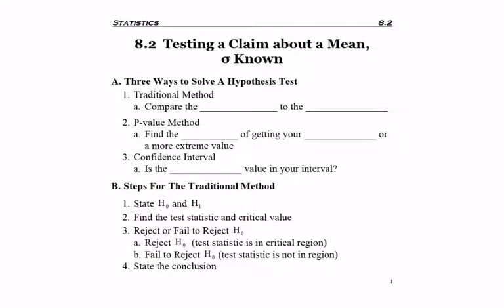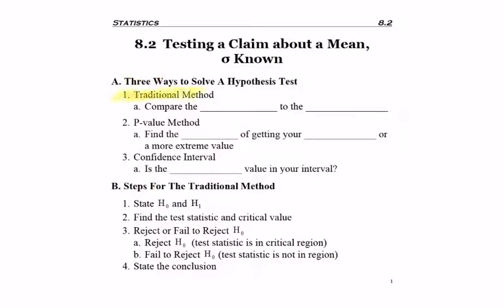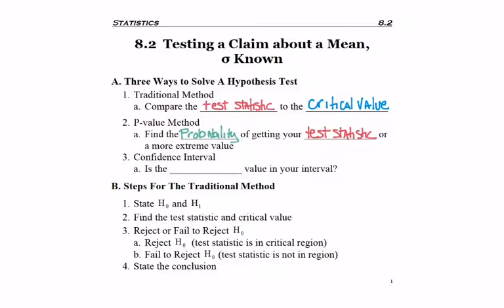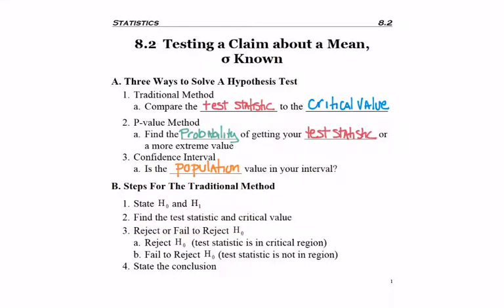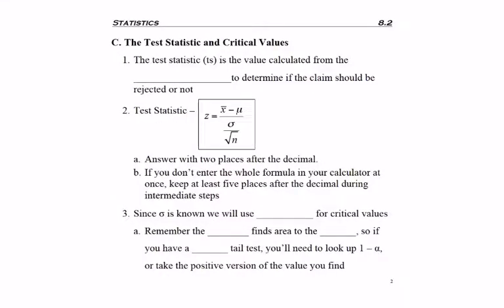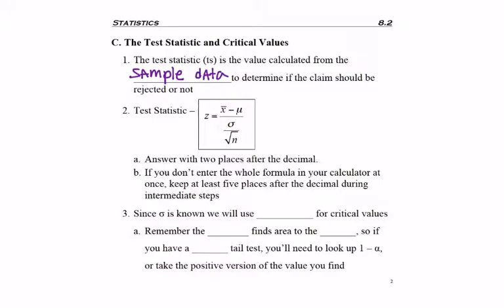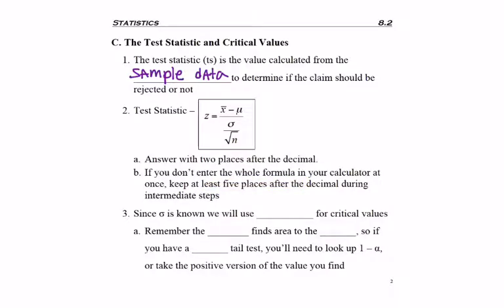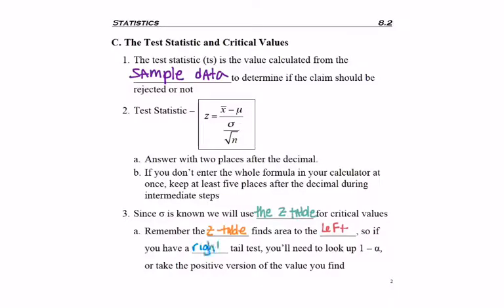8.2 - part 1 - Hyp Test mean SD known Test Statistic Formula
8.2 - part 1 - Hyp Test mean SD known Test Statistic Formula